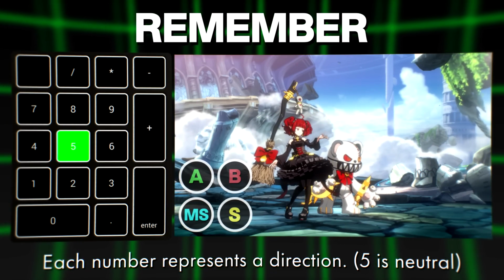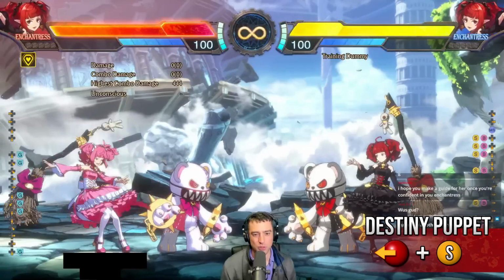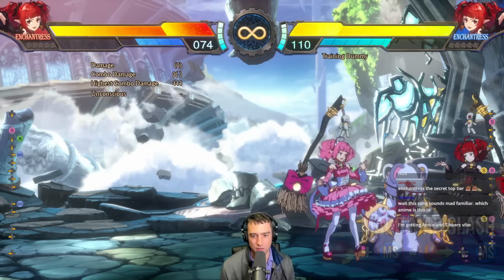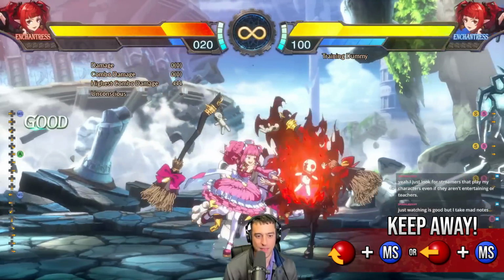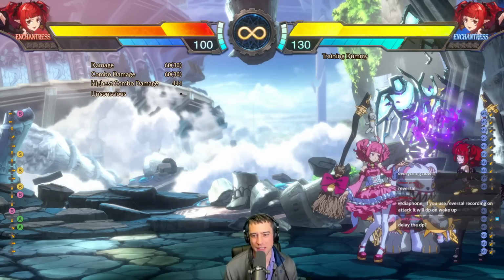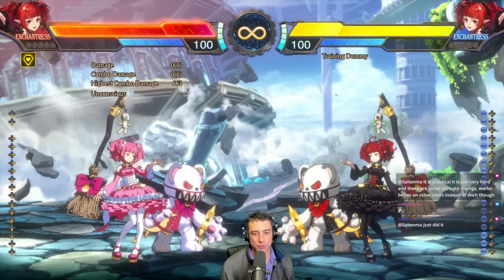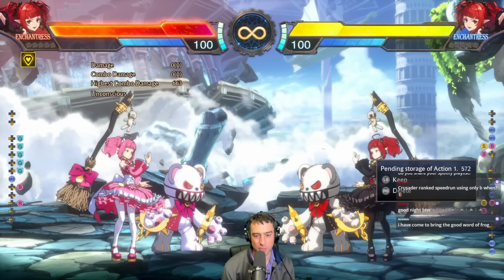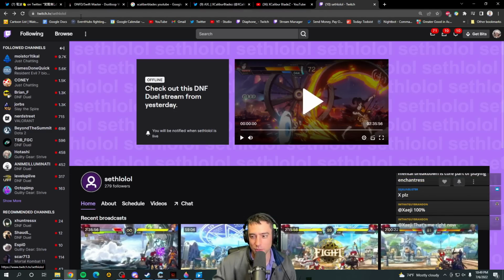Enchantress 101 | Strategy, Combos, Overview and Advanced Tips | DNF Duel Starter Guide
Timestamps:
00:00 Intro
00:39 Overview
01:04 Normals
01:42 Specials
09:37 Combos
15:36 Strategy
22:06 Outro

My goal is to grow a positive community with a focus at improving at fighting games  If this is something that resonates with you - please consider following me on my social media links and subscribing: